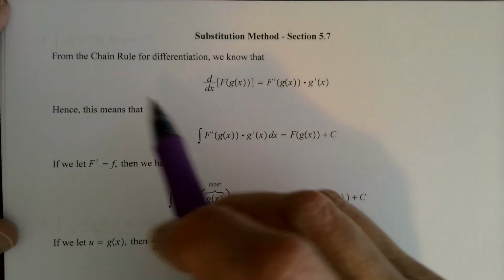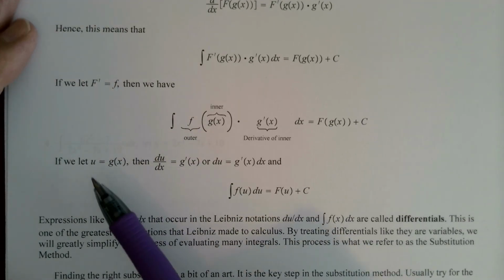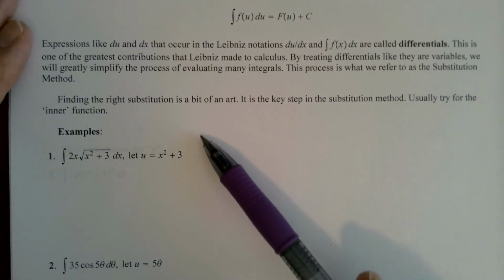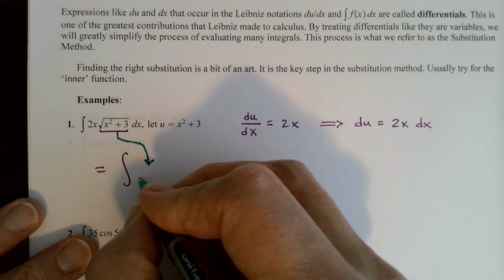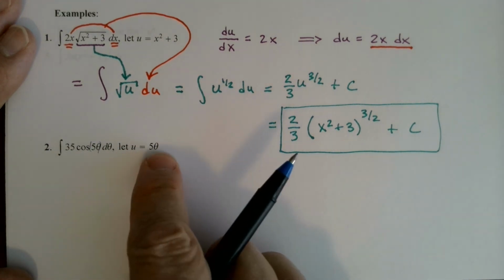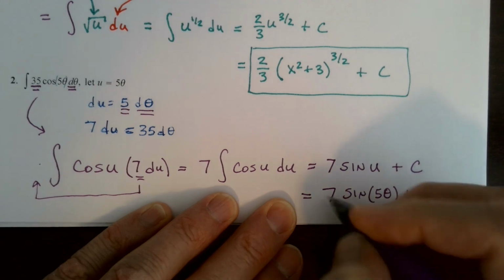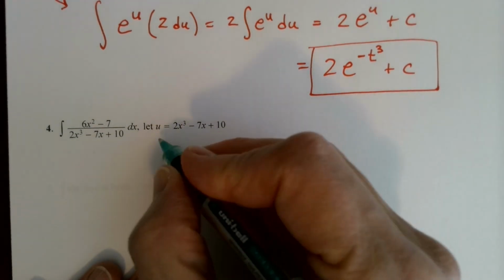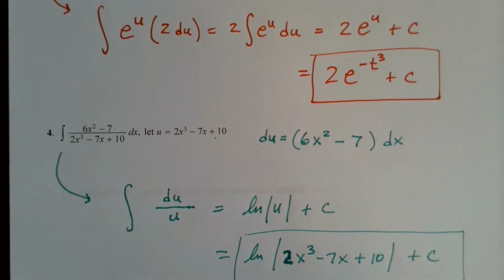Substitution Part 1